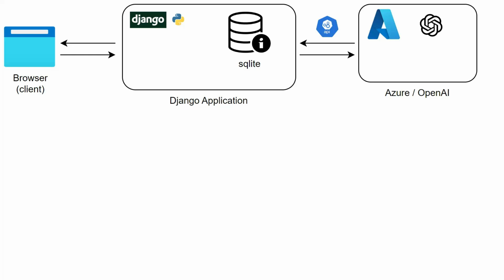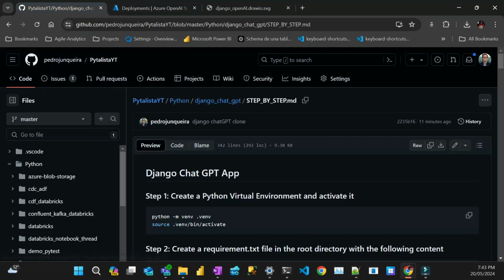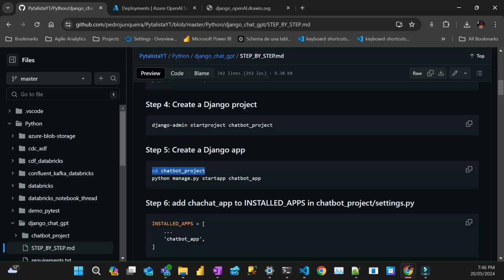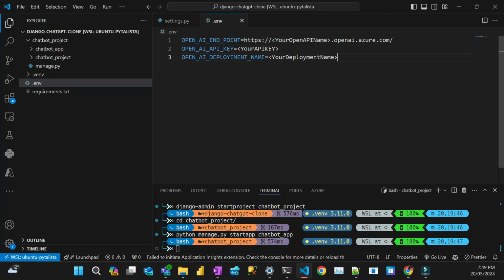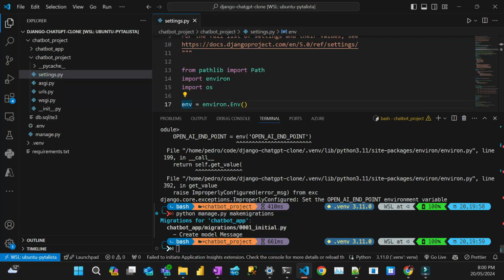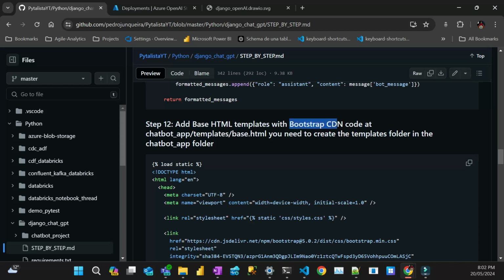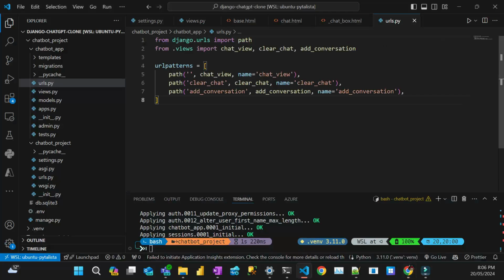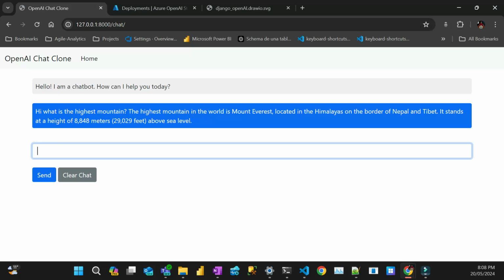How to build your ChatGPT clone with Django and HTMX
This is a copy and paste quick tutorial on how to code a Django application that is a "clone"  of chatGPT.